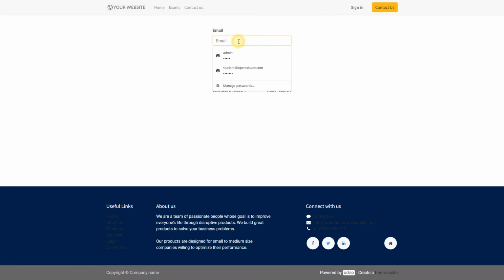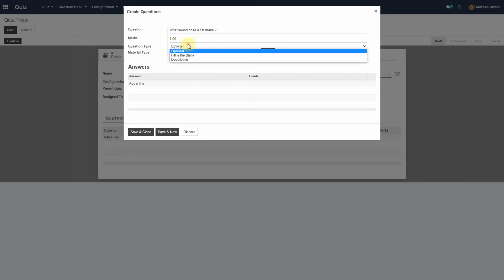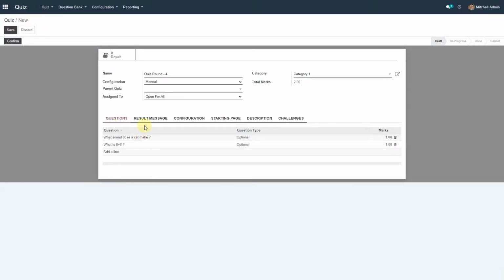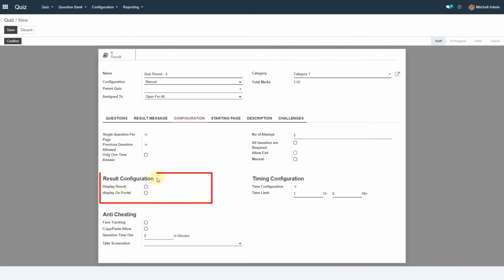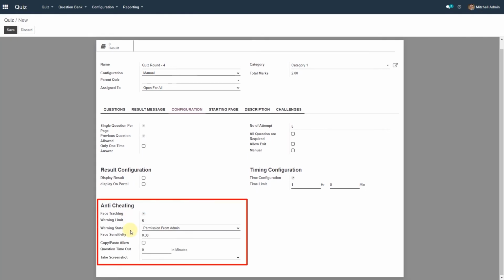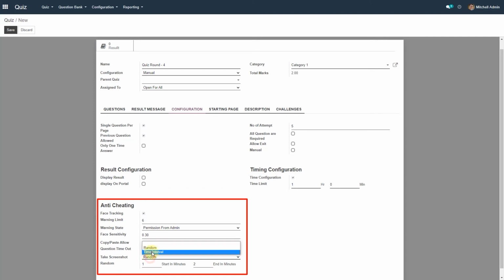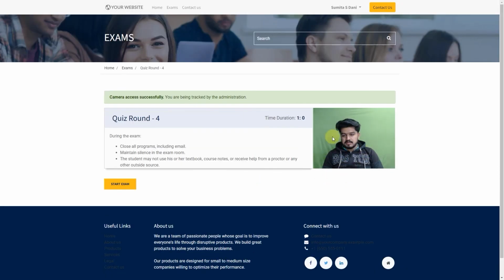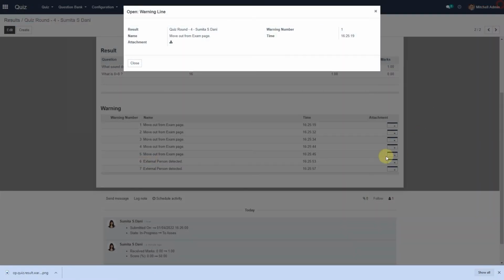Anti-Cheating Features for Quiz in OpenEduCat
With the growing use of online learning and giving examinations over the online mode. It is a vast chance of losing its authentication. So there is always a need for the integrity and credibility of online mode examination. Quiz Anti Cheating mode will keep the examination like a tough and tight invigilator. When students participate in the examination, whether they seriously participated or not it can be detected.